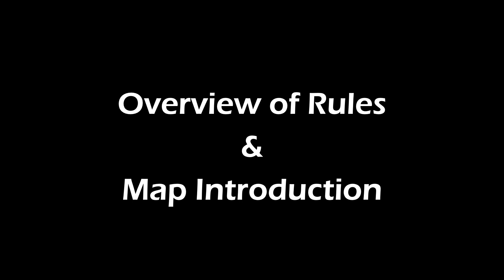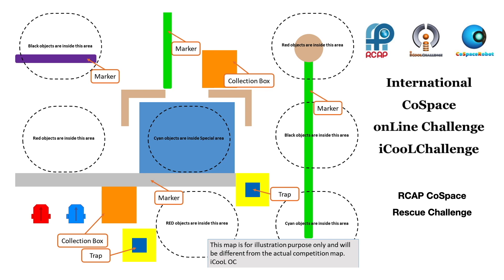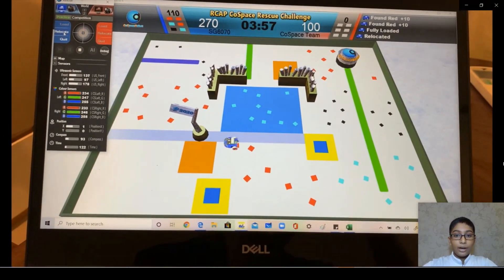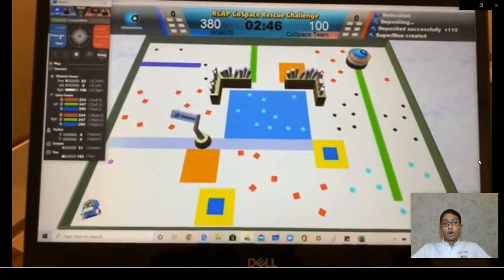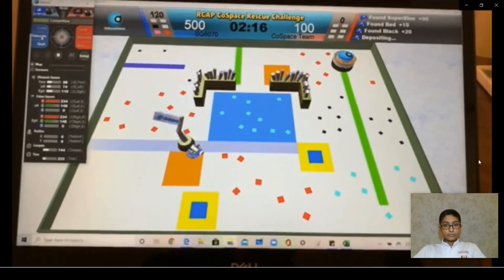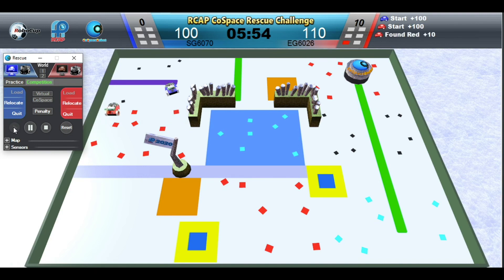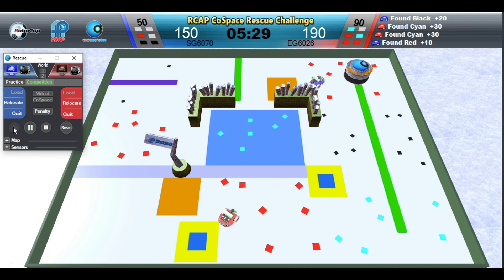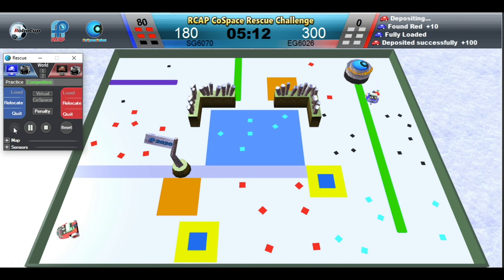S3.7 CoSpace Rescue U12 - EG6026 (Egypt Region) & SG6070 (Singapore Region)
CoSpace Rescue U12 Finalists:
EG6026 (Egypt) & SG6070 (Singapore)